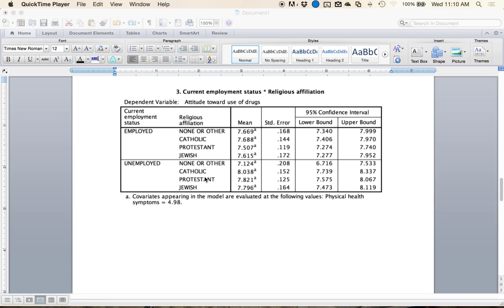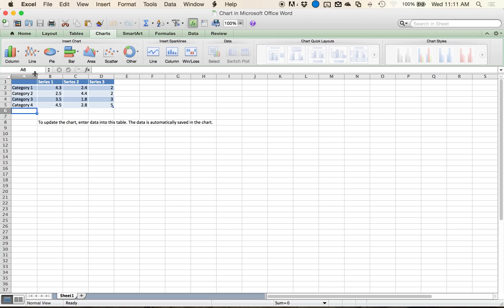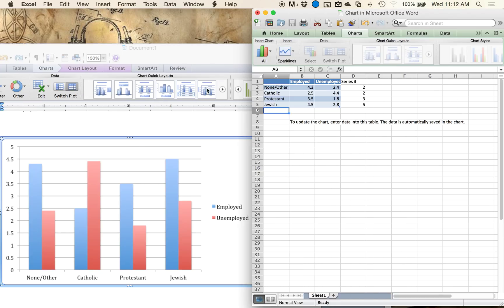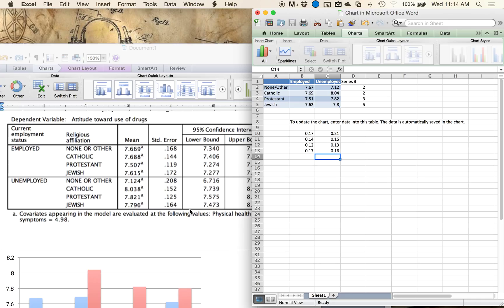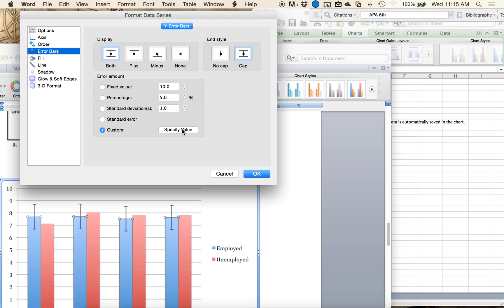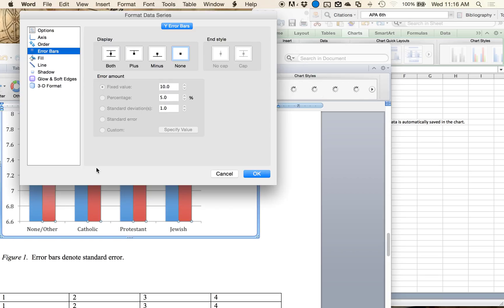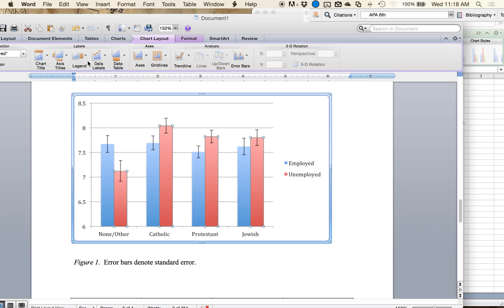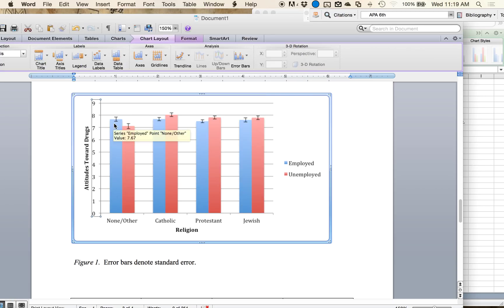Excel/Word - Graphs with Error Bars (Mac)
Lecturer: Dr. Erin M. Buchanan, Ph.D.

Make graphs with Excel/Word that you cannot do in SPSS (especially for ANCOVA, and repeated measures ANOVA) with Mac Excel 2011.

Used in:
Basic Statistics
Advanced Statistics
Intermediate Statistics
Graduate Statistics